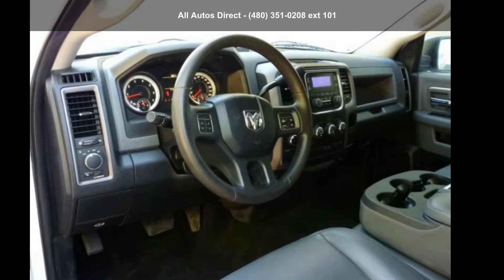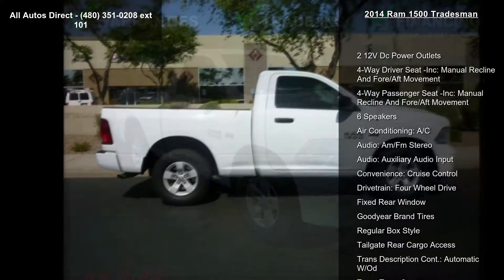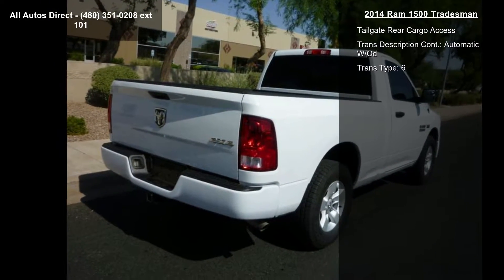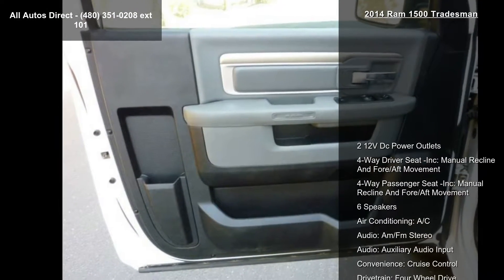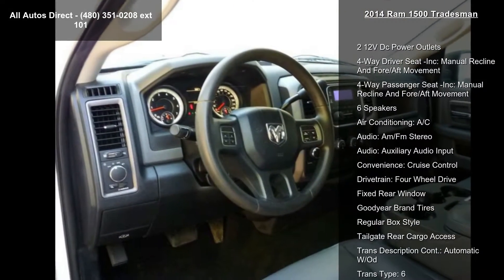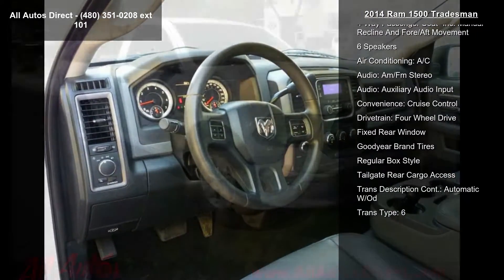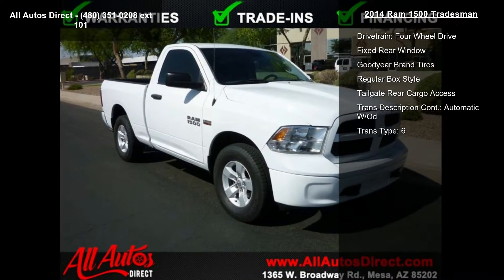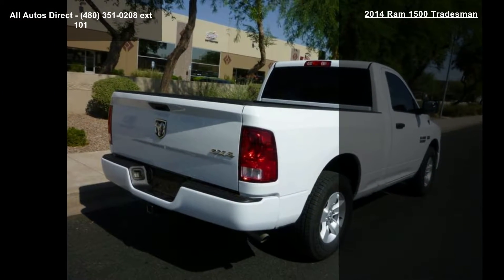2014 Ram 1500 Tradesman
Ready for any job, anywhere, anytime... say hello to our tough 2014 RAM 1500 Tradesman Regular Cab 4x4 shown in handsome Bright White Clear Coat. Under the hood is our legendary 5.7 Liter HEMI V8 with fuel saver technology. This renowned engine generates 395hp and is tethered to a smooth shifting 6 Speed Automatic transmission. This efficient team rewards you with 22mpg on the open road and a smooth supple ride with superior acceleration as well as the ability to tow 10,350lbs!
You'll make a statement without saying a word when you pull up in the muscular 1500 Tradesman 4x4 that is highlighted by a redesigned black grille, steel wheels and distinctive inserts that enhance the aerodynamics of this strong workhorse.